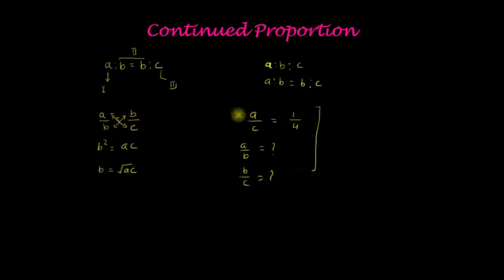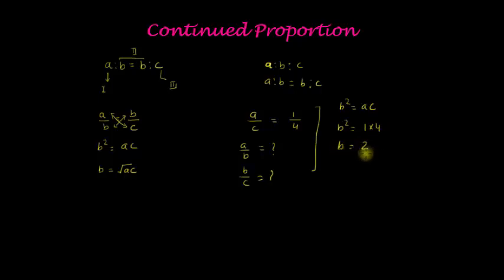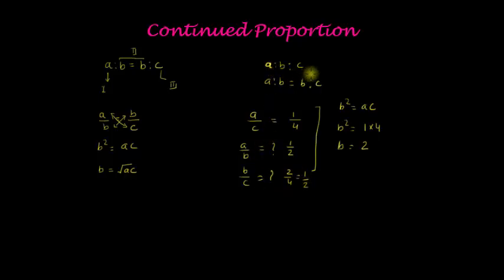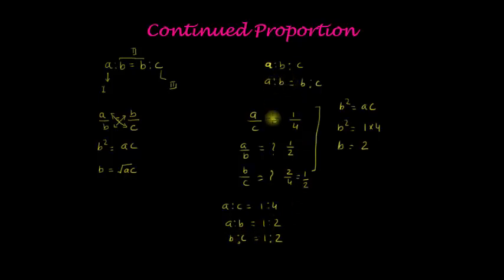Continued proportion | a:b:c and a:b = b:c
Three quantities a,b and c are said to be in continued proportion if a:b = b:c. here a is called first proportion , b is called second or mean proportion and c is called third proportion.